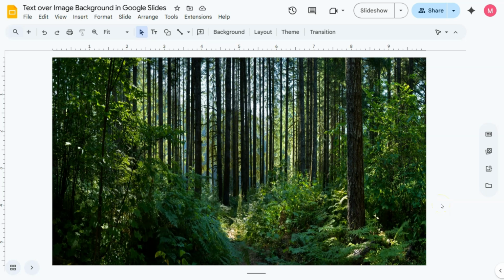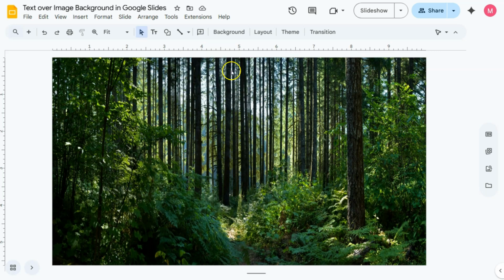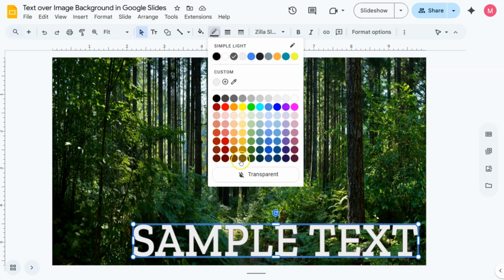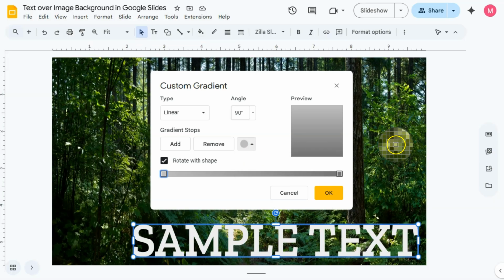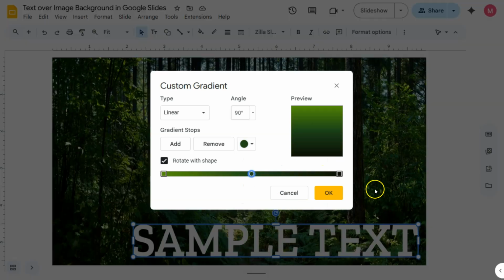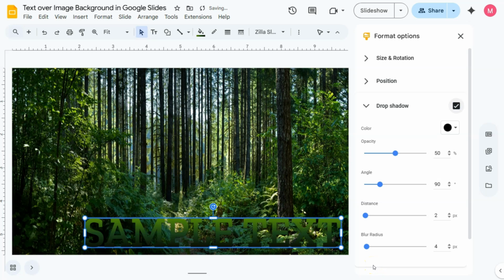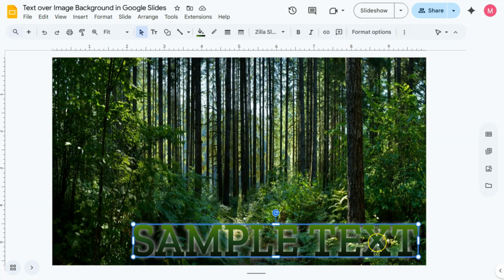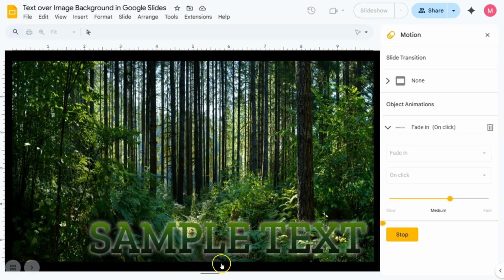Text over Image Background in Google Slides (Gradient Colors)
Learn how to create a text over an image background in Google Slides!

This simple yet powerful design trick makes your slides more eye-catching and professional. I’ll walk you through how to apply gradient backgrounds, adjust transparency, and layer your text so it stands out clearly over any image. Whether you’re working on a school project, business presentation, or creative design, this technique will help you grab attention and impress your audience. Follow along step by step and start transforming your Google Slides with this creative gradient background text effect.